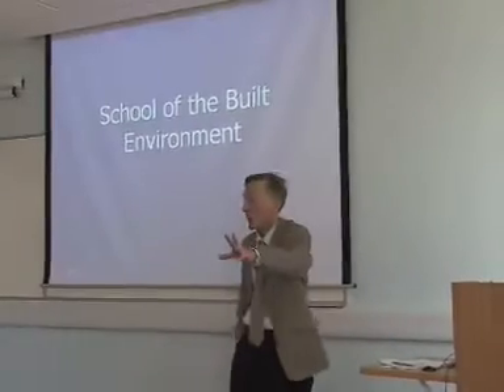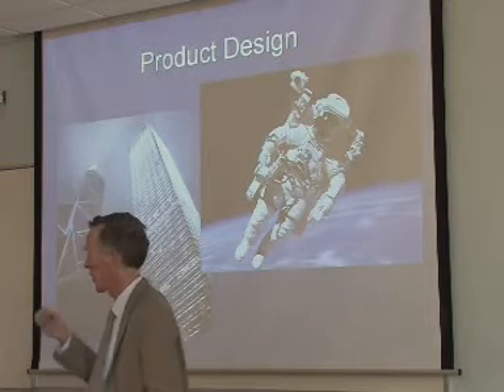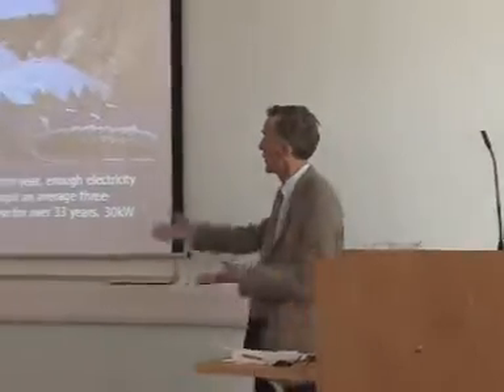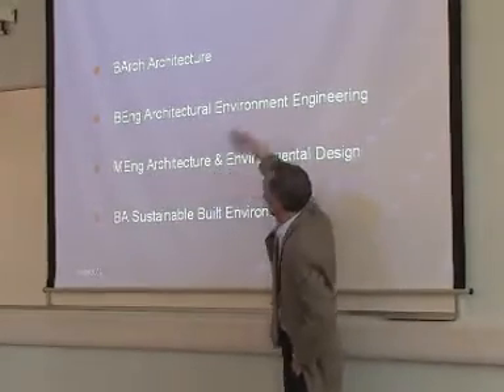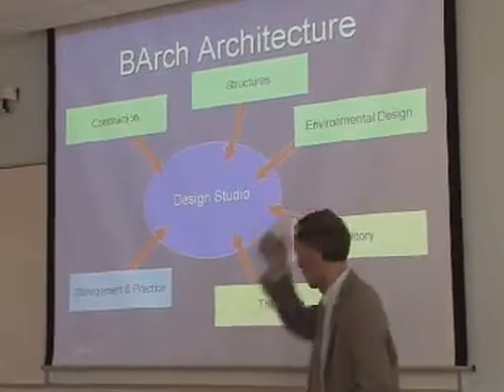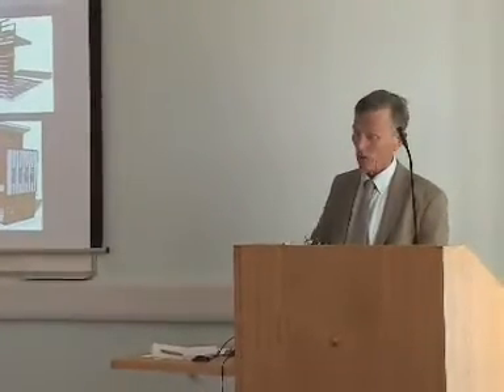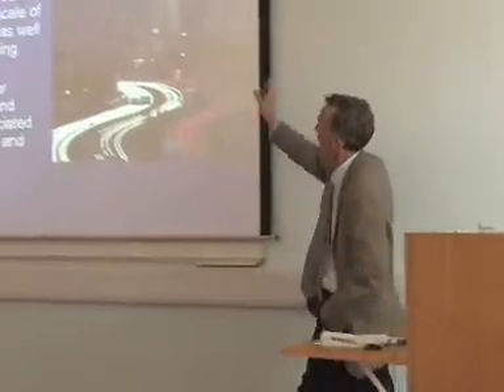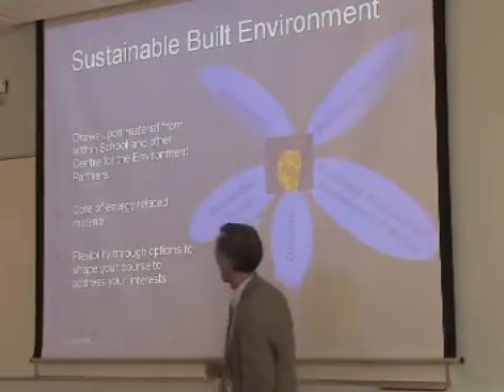Environment Courses - Architecture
This talk was organised by the Centre for the Environment at the University of Nottingham, UK. The purpose was to inform perspective students about the variety of environment degrees currently offered. The person featured is Dr. David Etheridge from the School of the Built Environment.